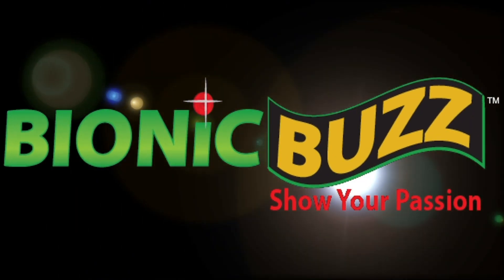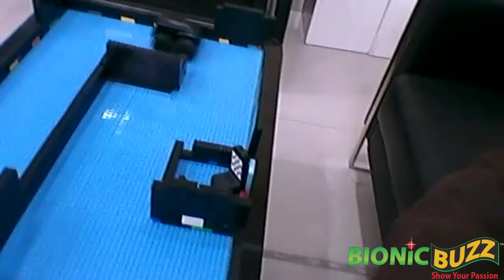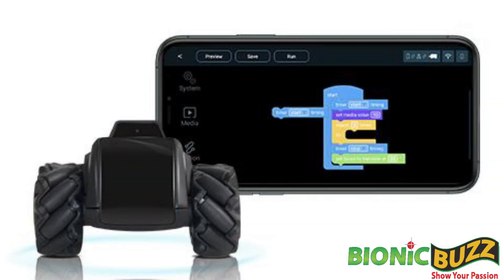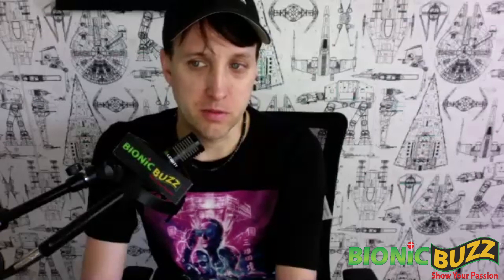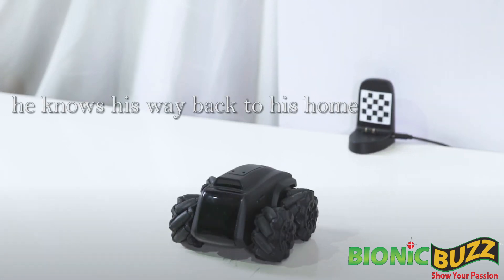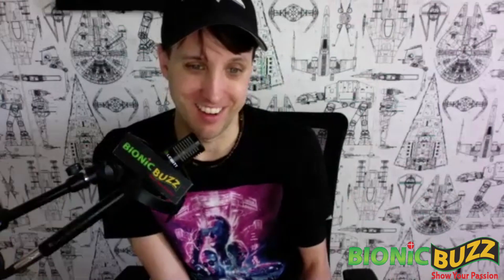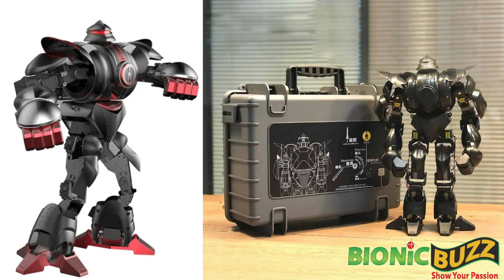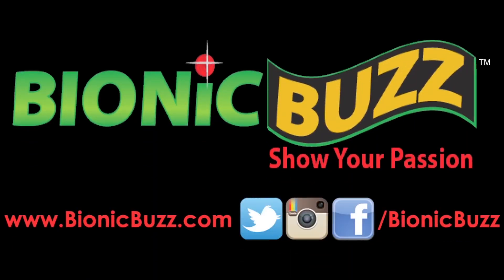CES 2021 Moorebot Interview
Bionic Buzz® got to interview Jun Ye from Moorebot for CES 2021. In the interview we got to learn about their new Scout robot. Moorebot’s capabilities include Smart Home integration with either Amazon Alexa or Google Home, monocular SLAM (Simultaneous Localization and Mapping), and audio and visual intelligence that enables Scout to recognize, follow and interact with individual persons and pets.

Scout can be used for remote pet observation and companionship. Do you worry about your pet's well-being while you are away from home? Scout is there to help watch over it and the two-way audio feature lets you listen and even talk to your pet.

Because of its small size (70mm x 100mm x 110mm  - 2.8inches x 4 inches x 4.3 inches ), Scout can be used to autonomously monitor a home, office or business, going under furniture and into hard to reach locations.  For professionals and businesses, Scout can perform inspections in areas that are hard to reach. Equipped with a 1080P FHD camera and night vision, you can remotely guide Scout into almost every space of your house, office or building.

As expected, Scout will always find its way back to re-charge on its cradle to get ready for the next assignment. In full operating mode, Scout’s batteries will last well over 2 hours between recharges.

The modular design enables users, kids and adults - with no computer training - to build their own unique applications. By using Scratch, a block-based visual programming language, new features can easily be created.

Scout also provides open source code, enabling programmers to develop and implement more sophisticated AI features. It is even possible to design and 3D print extension tools which can be attached to Scout, ranging from robot arms, a UV germ killer, a pet treat dispenser and many more.

Privacy and Security. Privacy is ensured by highly secured internet communication using TUTK's Peer-to-Peer protocol which is considered as one of the most secure video streaming service. More privacy features like blind-folding Scout's camera while charging can be added.

Scout will be available for sale for $179 at Amazon and the Moorebot website in March/April 2021.

We also learned about Moorbot's other products the Hubble HUGO Baby Cam and the ZEUS fighting robot.

Interview by Steven Sievers.